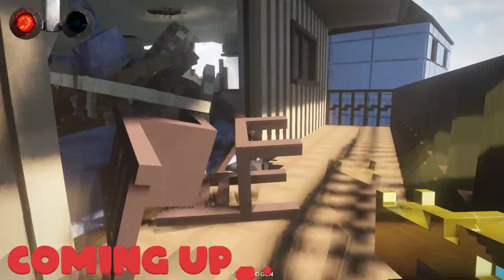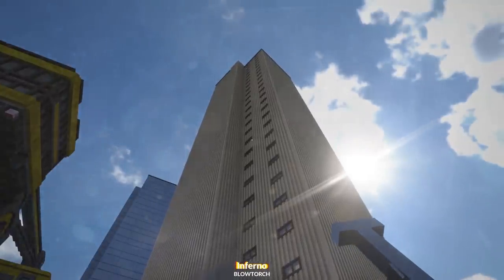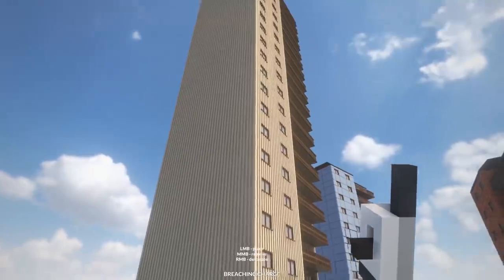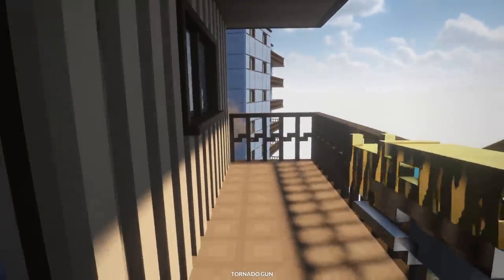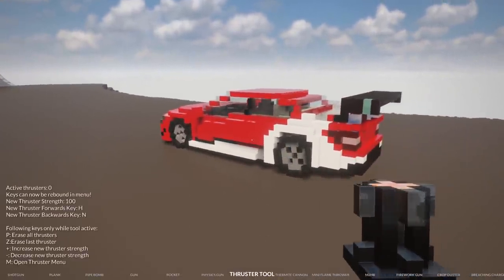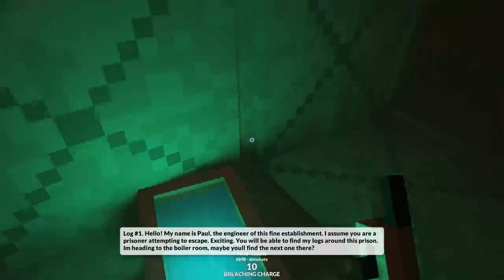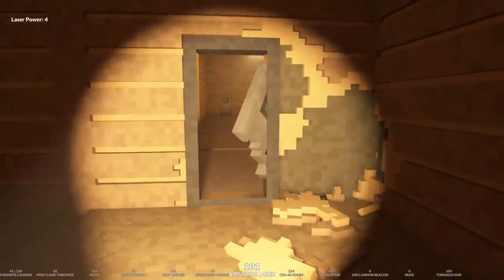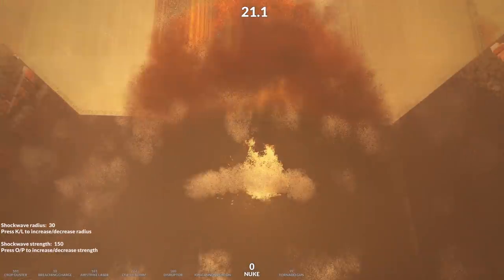I Cut a Tower in Half with a SUPER TORCH! (Teardown Mods)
I Cut a Tower in Half with a SUPER TORCH! (Teardown Mods) Today we try to survive against ourselve in this survival episode. Prepare the perfect heist in this simulated and fully destructible voxel world. Tear down walls with vehicles or explosives to create shortcuts. Stack objects to reach higher. Use the environment to your advantage in the most creative way you can think of.